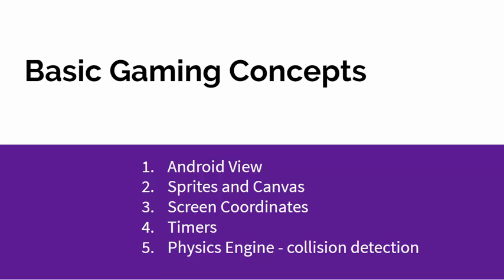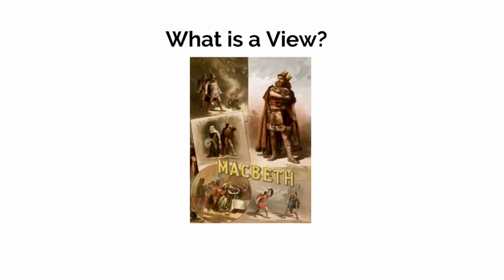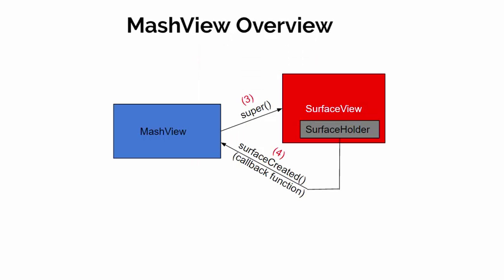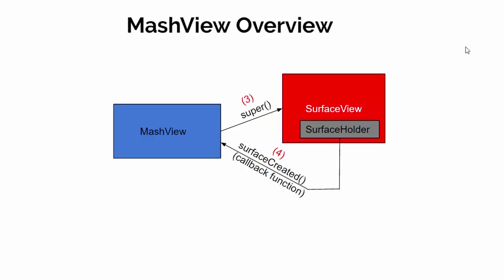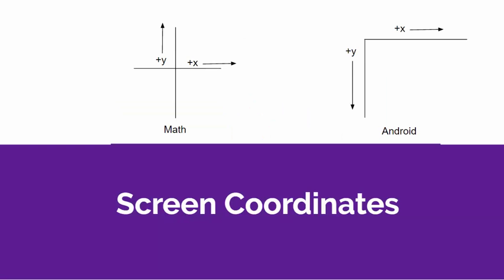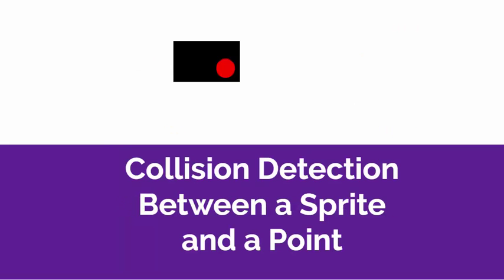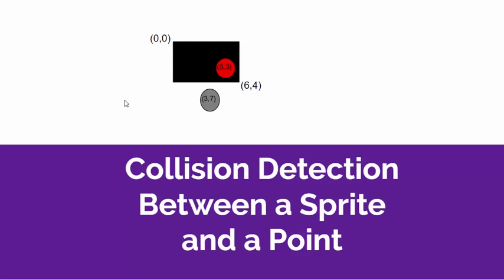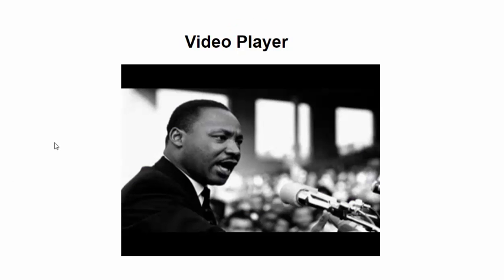CSP AS Android Mash - Basic Gaming Concepts